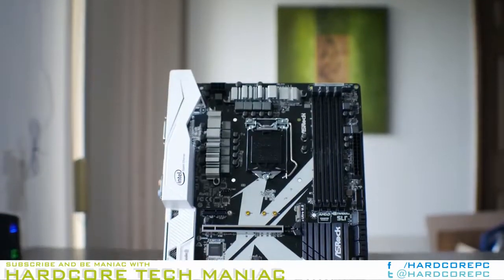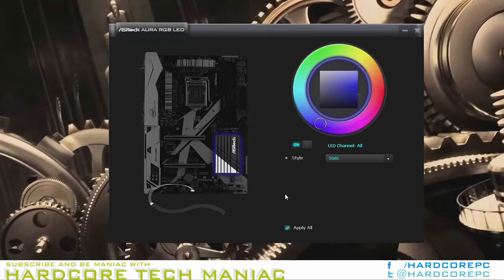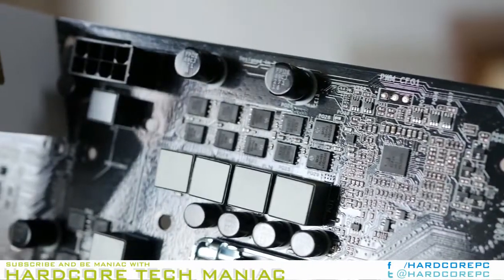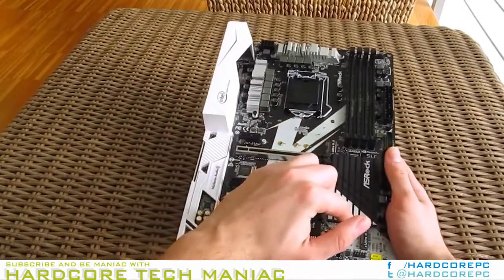First Impression ASRock Z270 Killer SLIac ATX Motherboard - HARDCORE TECH MANIAC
Is ASRock’s Z270 Killer SLI/ac a one-trick pony, as its name implies? A quick look shows it has only two PCIe x16 slots, although the third slot of competing boards is typically limited to four lanes. The board otherwise appears mostly normal, apart from a gaping blank section on its I/O panel. The board isn’t lacking any primary features, with the expected pair of M.2 connectors, but outside of its Wi-Fi controller this motherboard looks a little basic.

The Z270 Killer SLI's pedestrian design is obvious just by looking at its specs. For example, we don’t even find a Gen2 USB 3.1 controller, and the Type-C connector is simply fed one of the chipset’s 5Gb/s ports. And while we occasionally see readers complain that competing boards have too many ports, it wouldn’t have cost much more for ASRock to provide the rest of us with a pair of USB 2.0 ports on the I/O panel, just to fill it out. Keyboards and mice still use these technologies, despite the protests of the minority.
Yet the only real downgrade we see compared to other $150 motherboards is the older Realtek ALC892 codec, where others typically have the newer ALC1220 codec. Formerly a high-end codec, the money-saving ALC892 is still widely considered good enough for the vast majority of users. If you need an onboard Wi-Fi/Bluetooth controller, or even if it’s just convenient, that’s not much of a tradeoff.